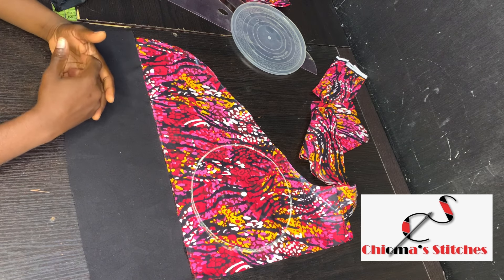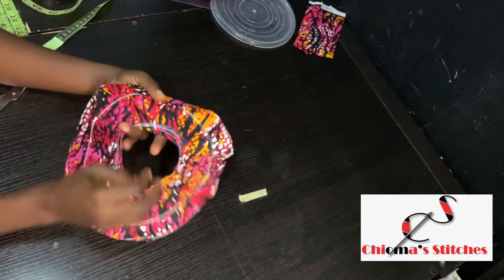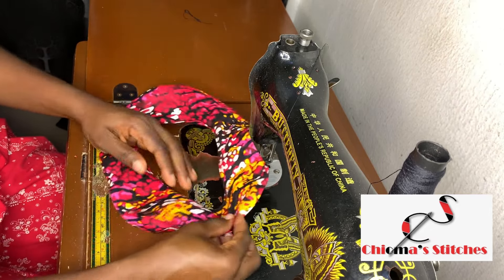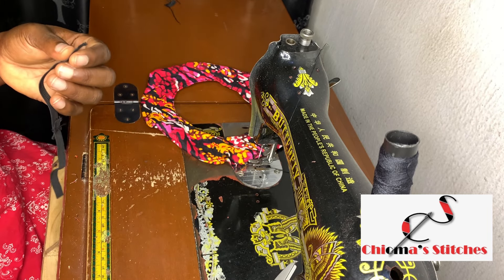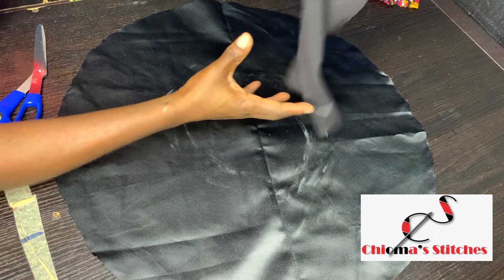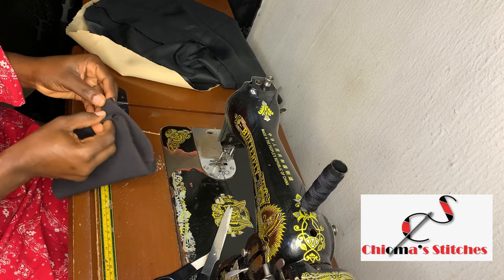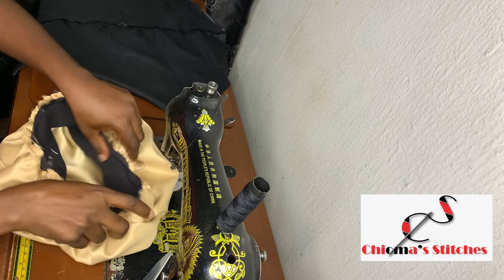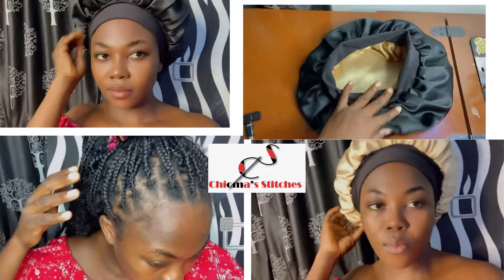How to Sew a Double Sided Hair Bonnet and Scrunchie